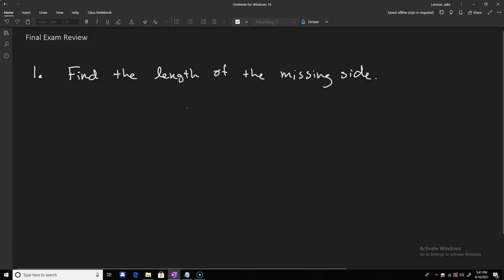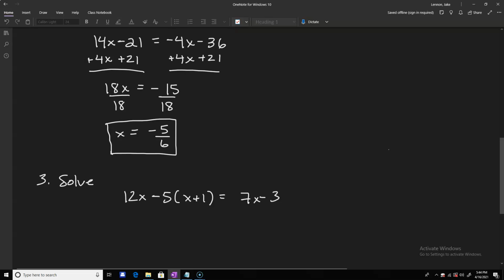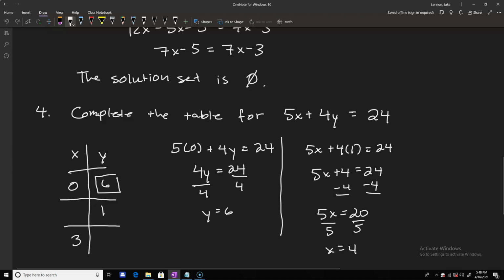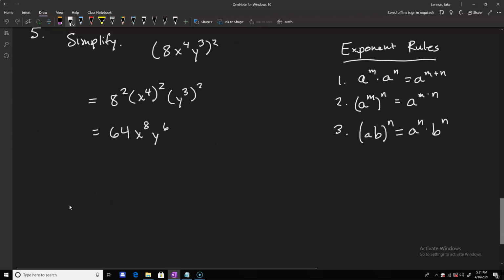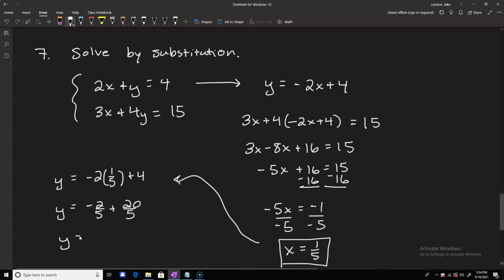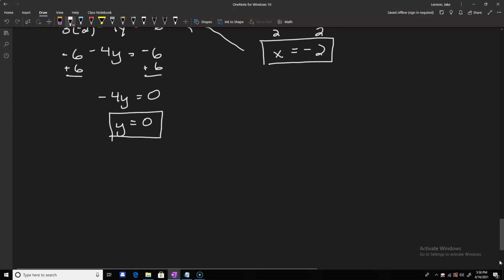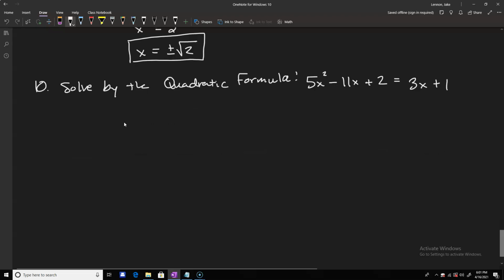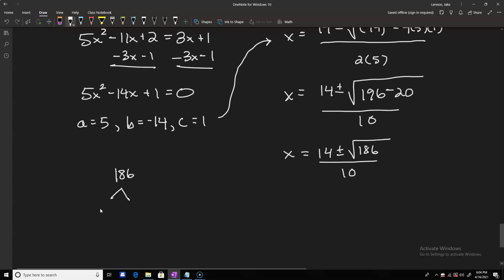Final Exam Review